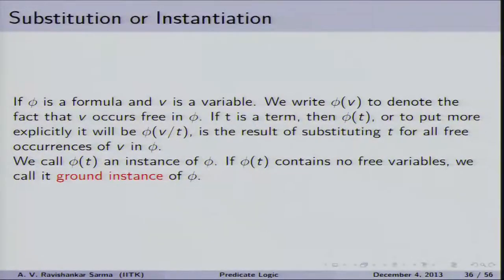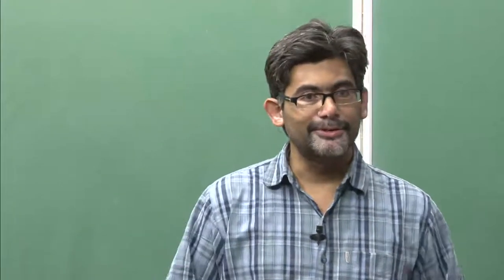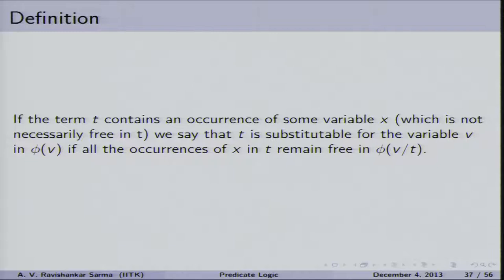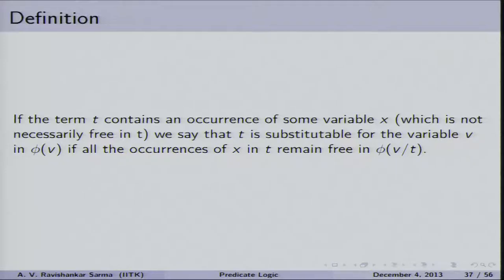Mod-01 Lec-36 Translation in to predicate Logic